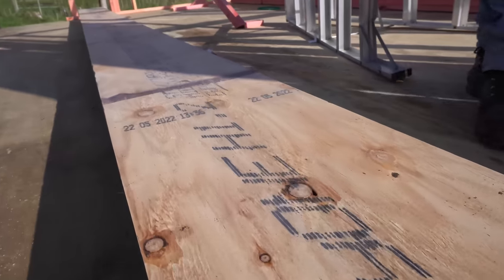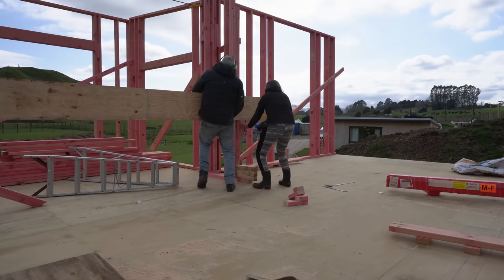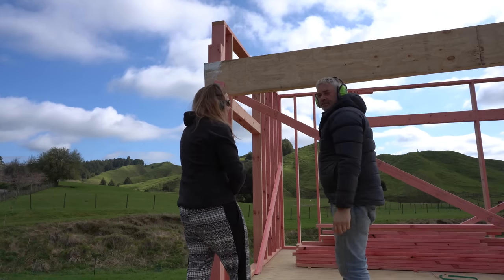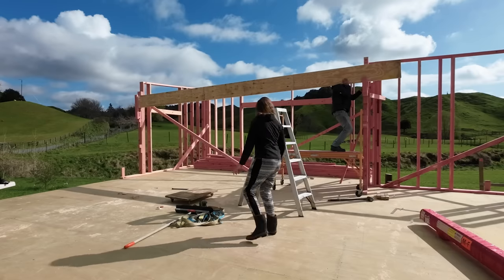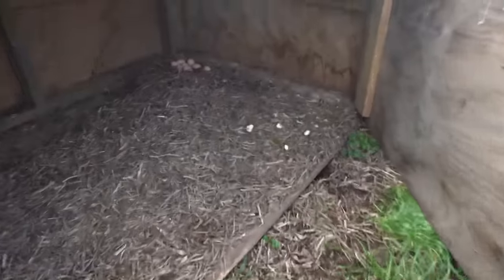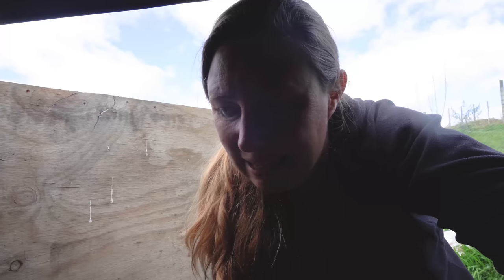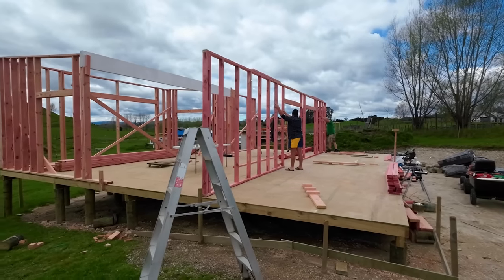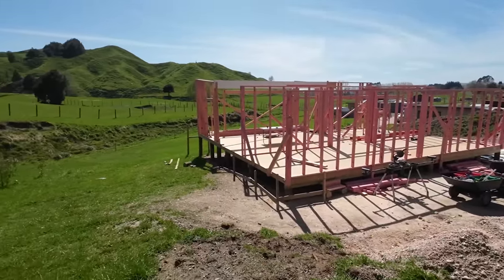Trying To Install BIG BEAM In Owner Built Home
The next tense moment was the installation of our living room beam! It is a huge slab of wood that Hayden got just him and I to raise...